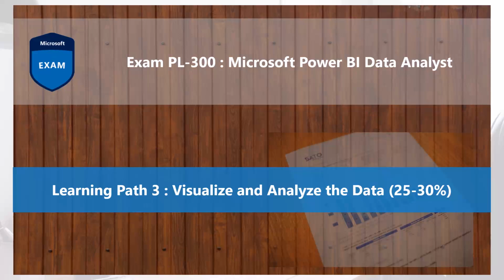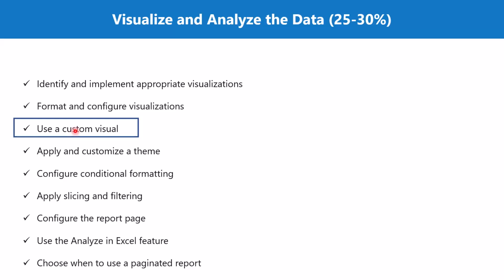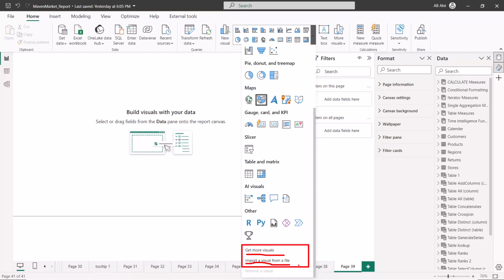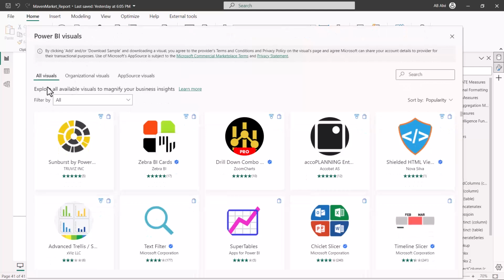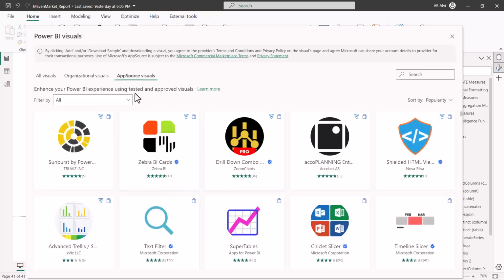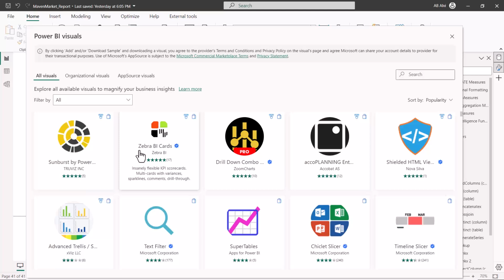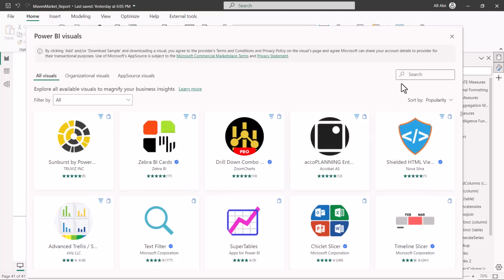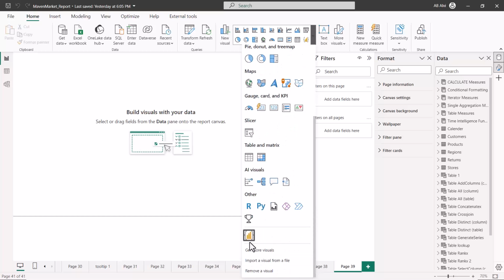86. Crack the Power BI PL-300 Exam Preparation - Use a custom visual in Power BI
Use a custom visual in Power BI — core PL-300 exam skill. Free PL-300 course, Video 86 of 125.

In Video 86 of the free PL-300 course you'll learn:
- The exam skill: Use a custom visual in Power BI

Exam study area: Visualize and analyze the data